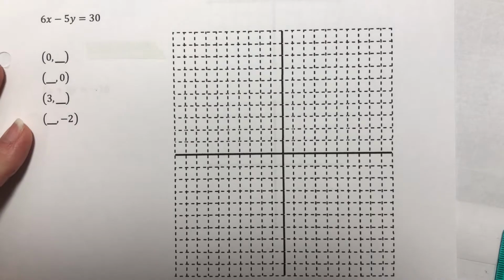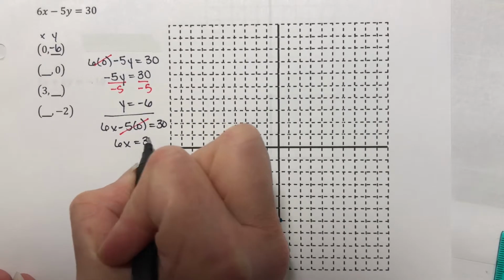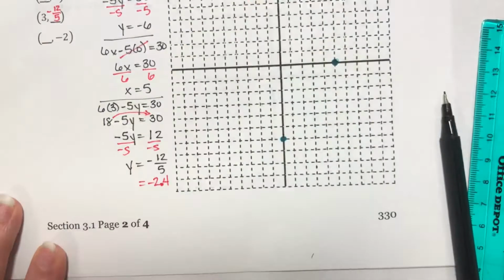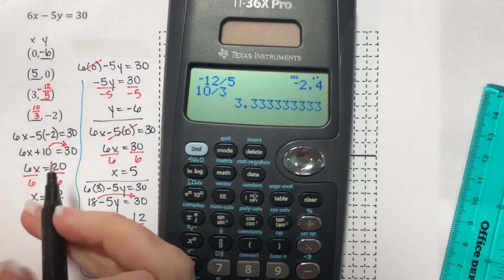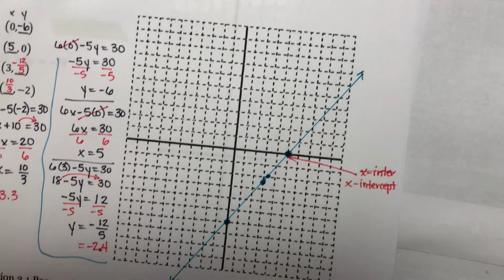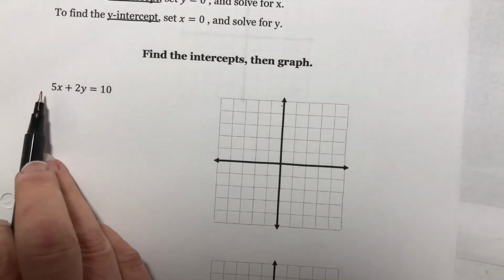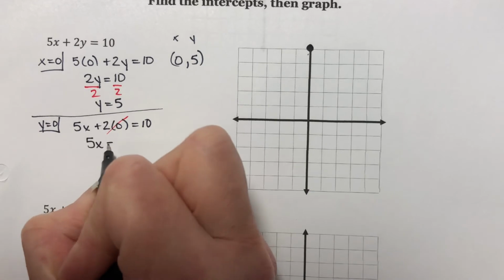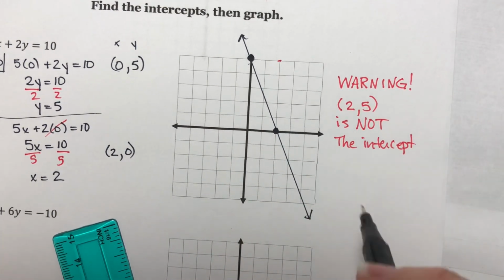(330) Section 3.1 The Rectangular Coordinate System Part 2/3